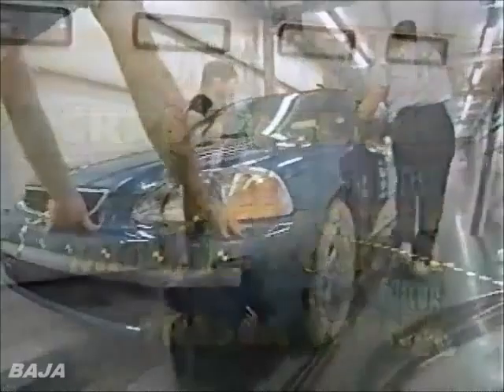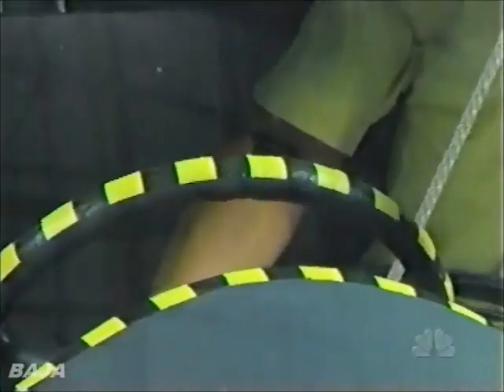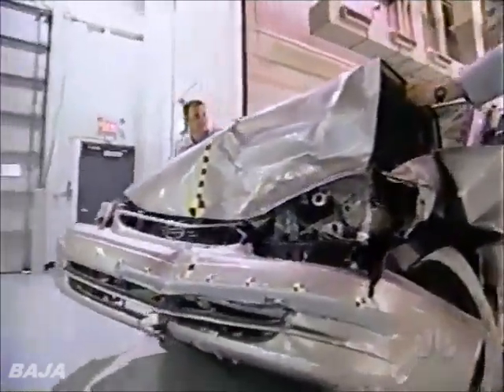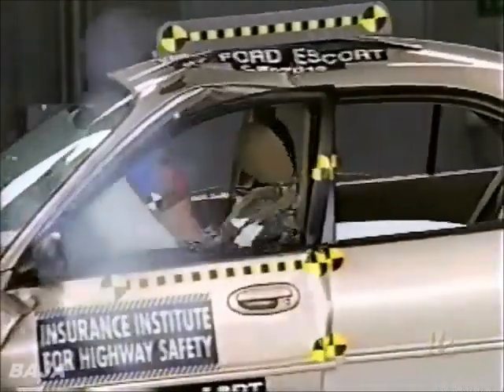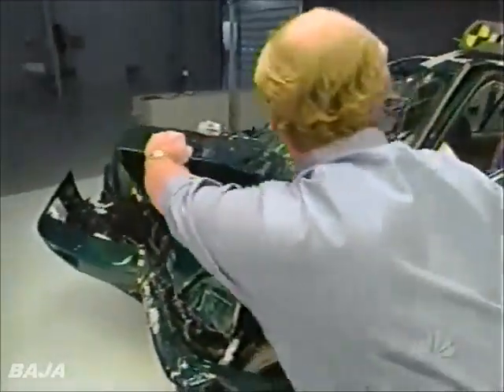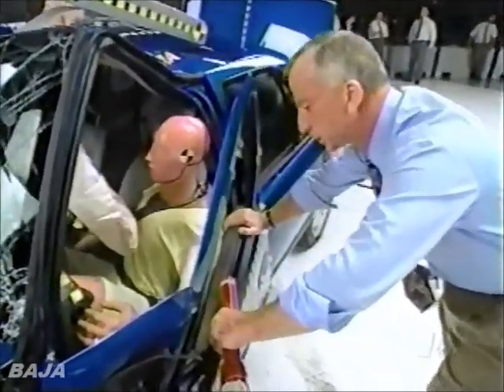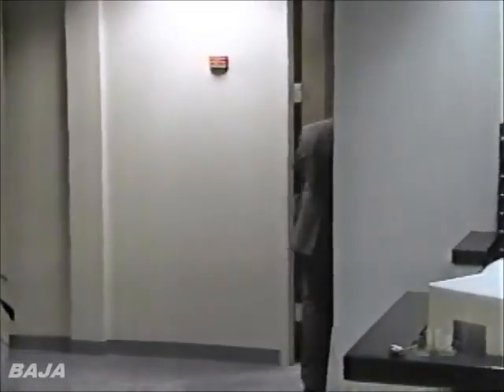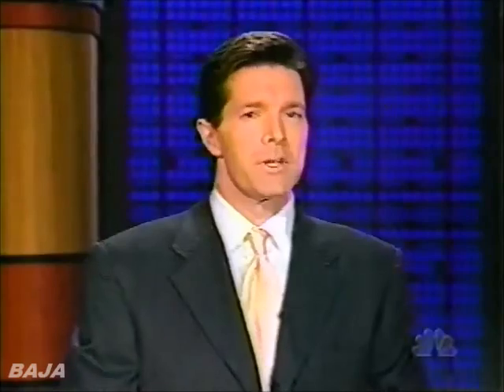22. Dateline 1997, 1998, 1999, 2000 IIHS Small Cars Offset Crash Test.flv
Dateline NBC: Consumer Alert: Crash Course
small car, compact car, compact cars, compacts
From Mrchevy baja (unlisted channel) (used to be bajabusta)

MUST WATCH! My YouTube Milestone!